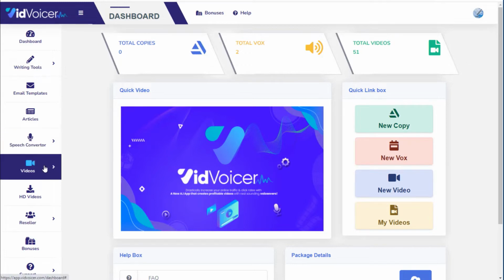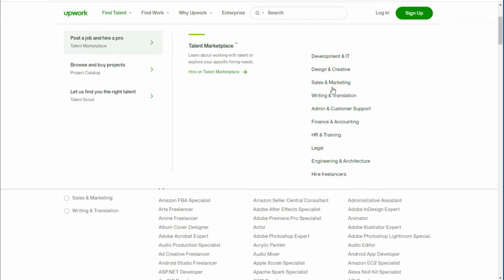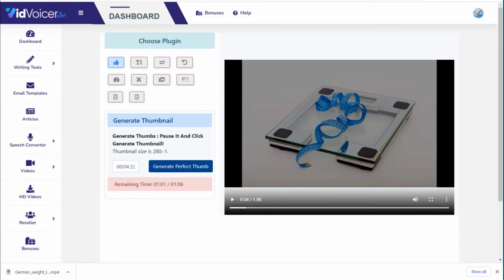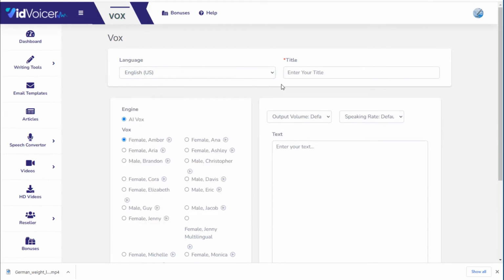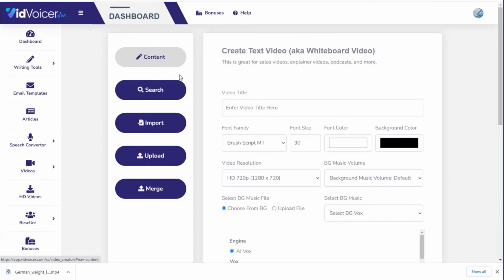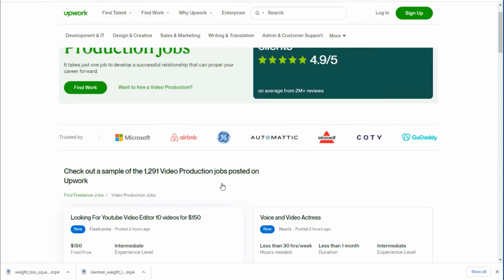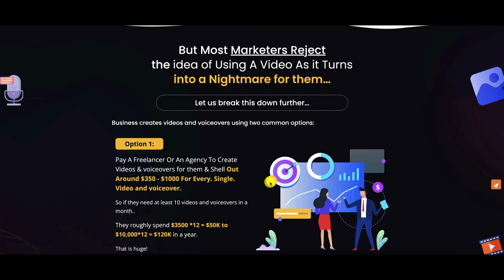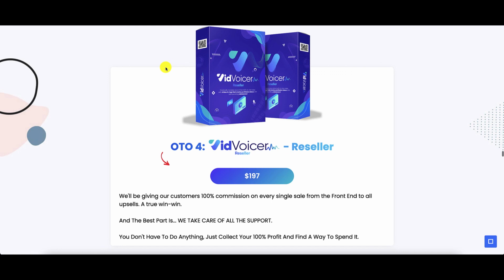VidVoicer Review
Eric Holmlund & Firelaunchers introduce the AI text-to-speech voiceover tool and video creator with inbuilt video editing.

It has translation feature for 50+ languages including right-to-left scripts.

🕰 Timecodes 🕰
00:00 Intro
00:25 VidVoicer Demo
23:08 VidVoicer Review
28:23 VidVoircer OTOs & VidVoicer Bonuses